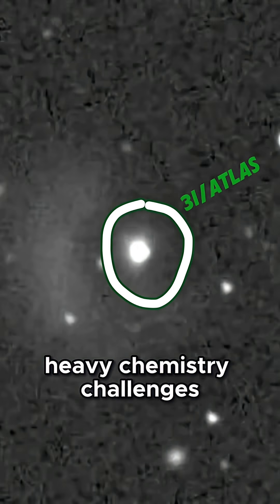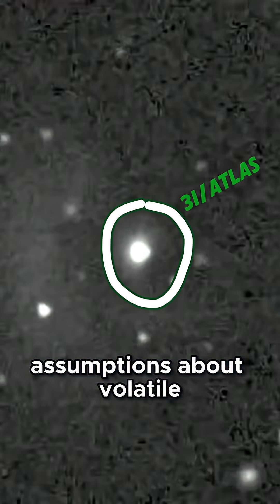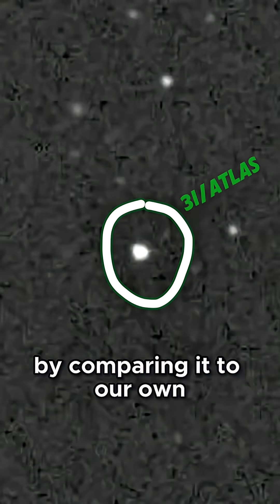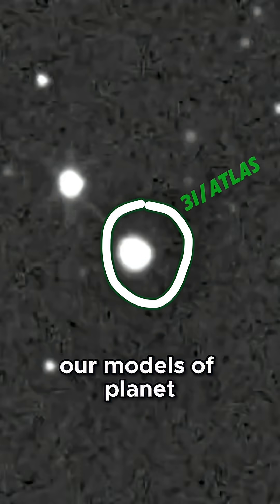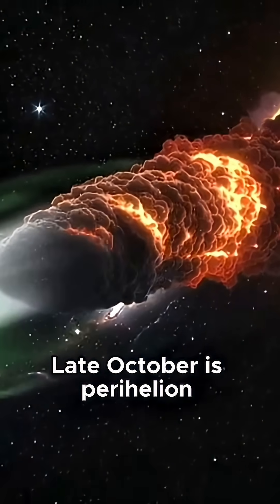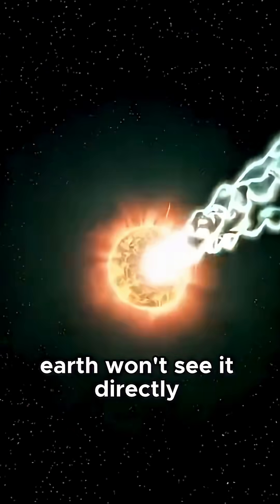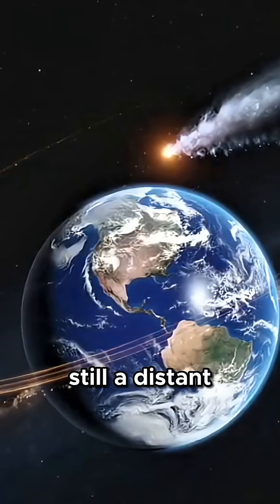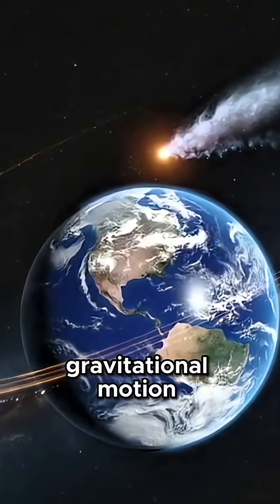Why 3I/ATLAS Matters?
Why does 3I/ATLAS matter?

It’s our third confirmed interstellar visitor. Even if it’s faint from Earth, it can rewrite what we know about comet chemistry, dust, and origins.